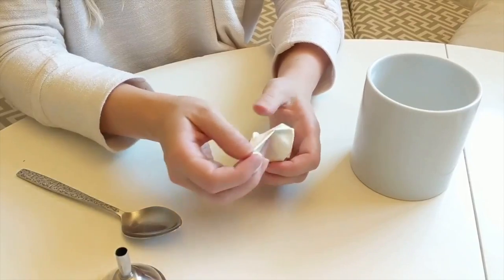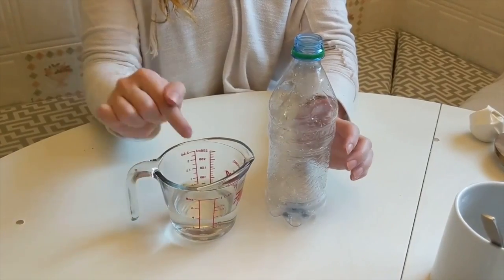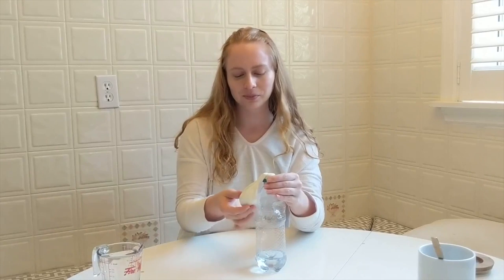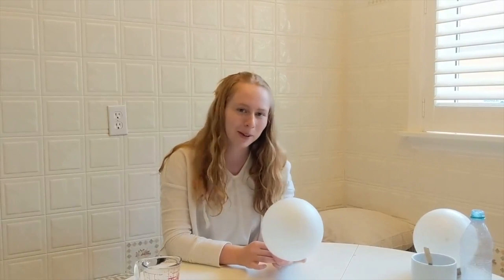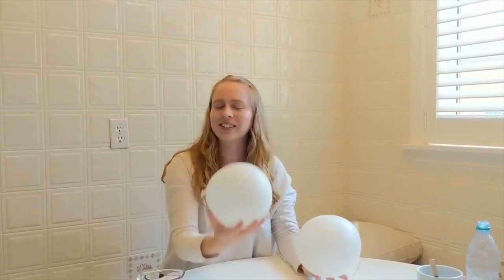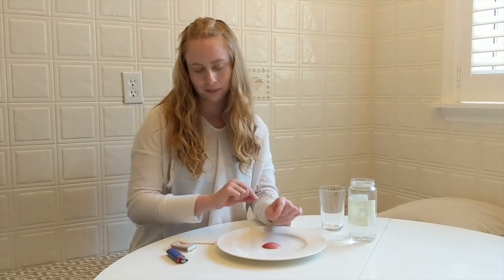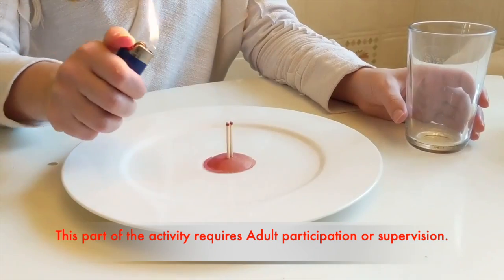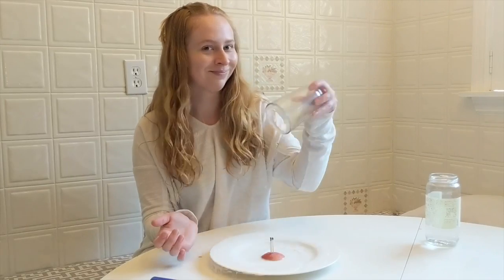STEM: CO2 (Carbon Dioxide) Experiments - with Kate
Join Kate as she shows us 2 experiments that teaches us about properties of Carbon Dioxide or CO2. Please note that the second experiment requires adult supervision and participation.

Experiment 1:
- Funnel
- 2 Balloons
- Vinegar
- Empty Bottle

Experiment 2:
- Requires Adult Supervision
- Apple
- Plate
- 2 matches
- Jar
- Water

Did you enjoy this STEM activity and want to share with us how it went?  Or, do you have any activity or book reading requests?